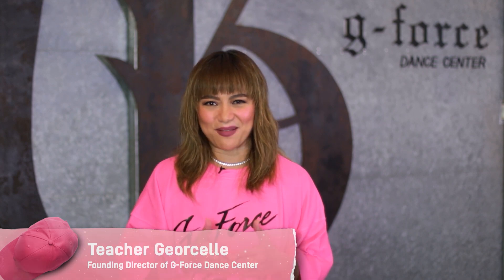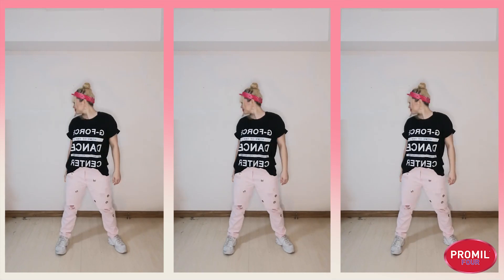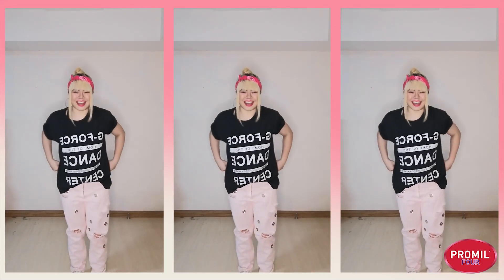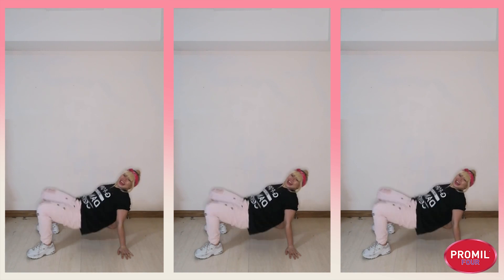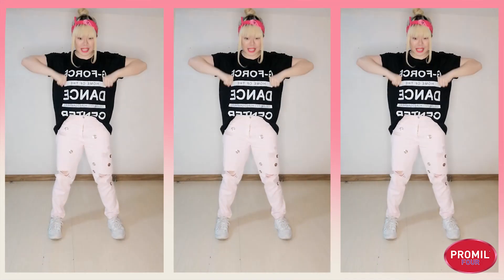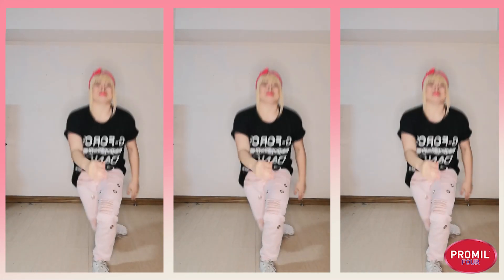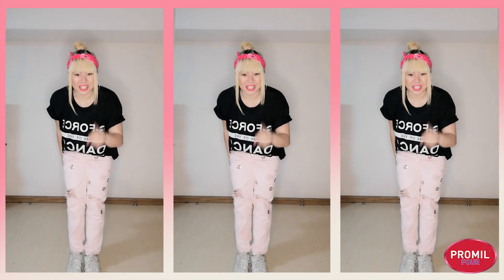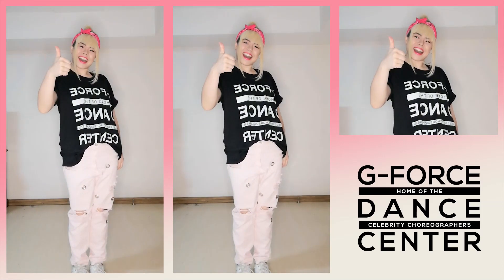Fun Tricks by Myka of G-Force | Day 3 Junior Class | Promil4iShine 8 Talent Camp ONLINE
It’s day 3 of 6 at the Promil4iShine 8 Dance Class! Join Teacher Myka Gonzaga of G-Force as she teaches kids cool dance tricks to jazz up any dance combination! After a quick warm-up, young dancers learn to stretch and flex their muscles as they move to the floor, do airplane arms and more!

Share this with your family and friends so they too can NurtureTheGift from home! And don’t forget to share your experience online using Promil4iShine and NurtureTheGift.

Get an update every time we have new Promil4iShine ONLINE videos!